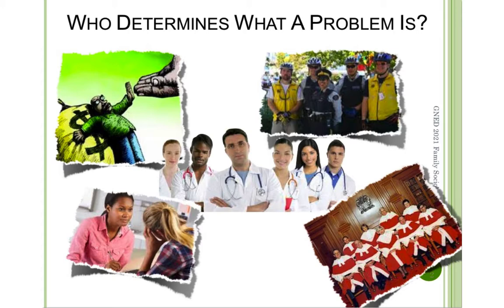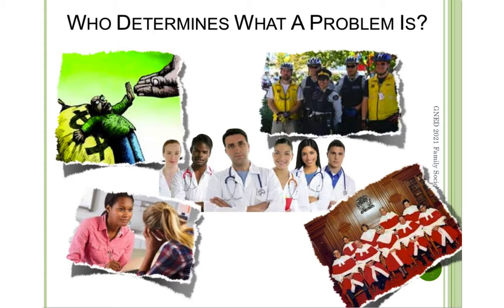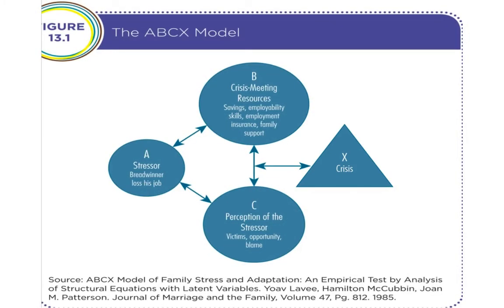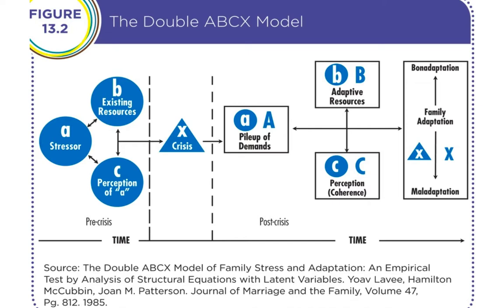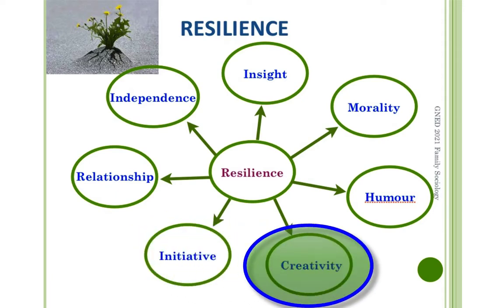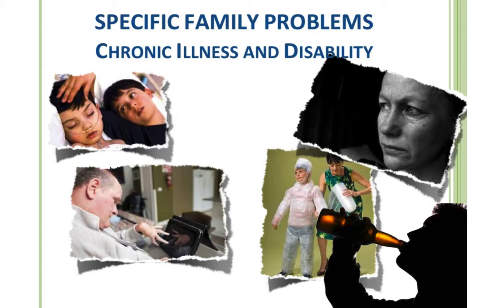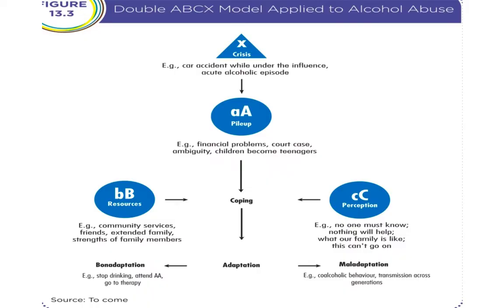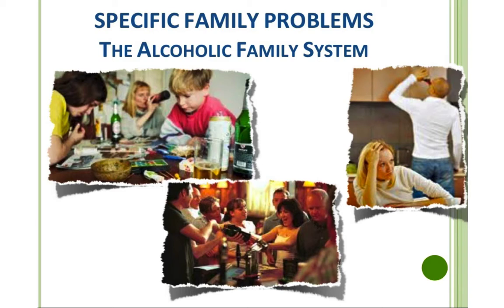SteveMillers Family Sociology Beleaguered Family W19